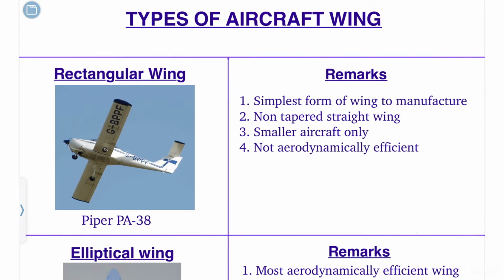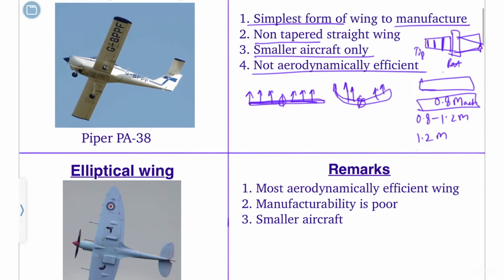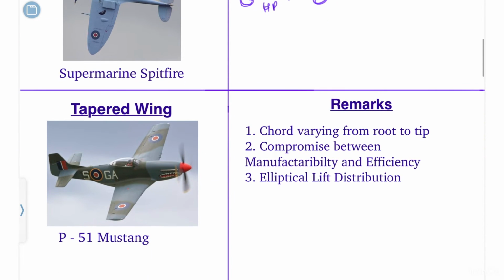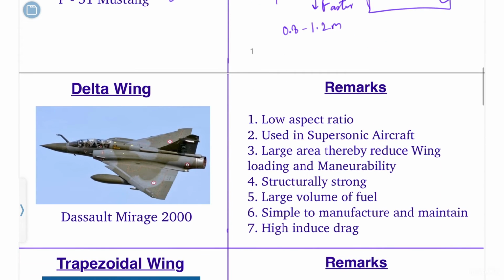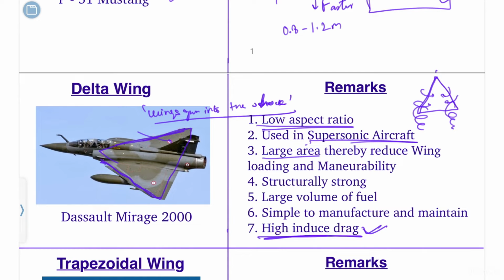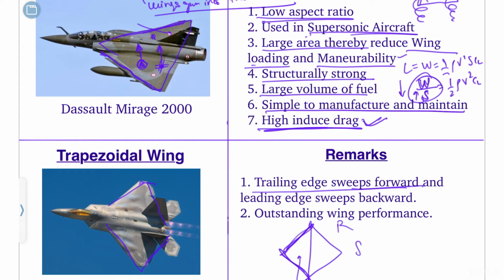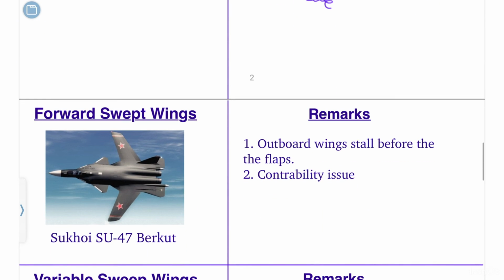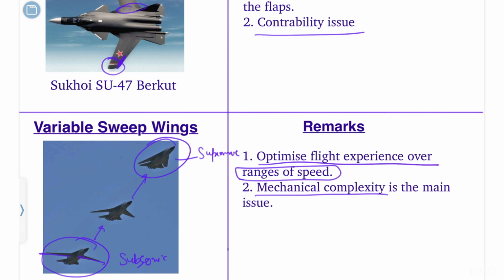Different types of Aircraft Wing | Advantages and Disadvantage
In this video you will discover about 08 different types of aircraft wing fitted on a fixed wing airplane. We will also discuss about the advantages and disadvantages about each wing. This will give a brief idea about why a specific wing design is appropriate for a specific type of airplane.